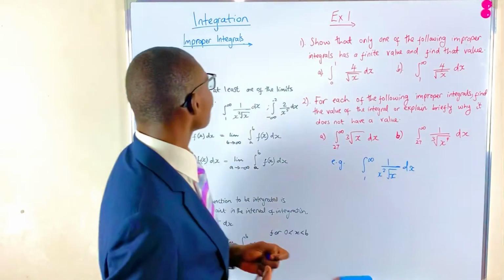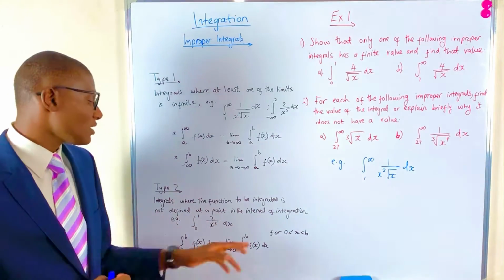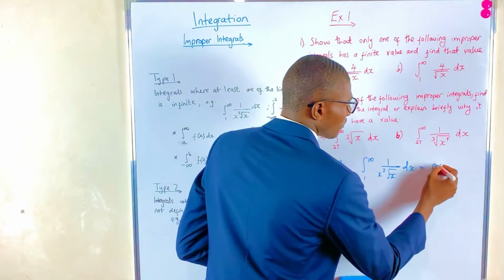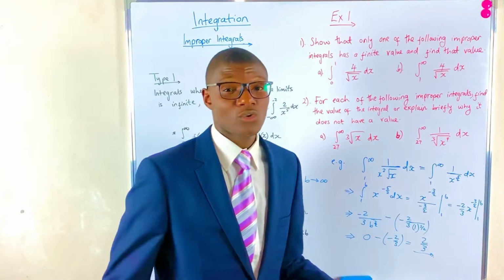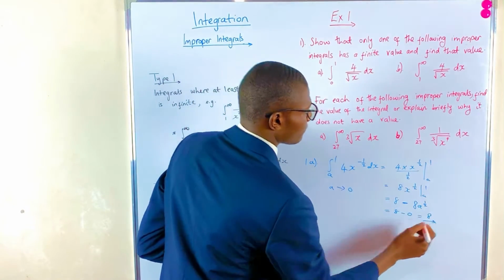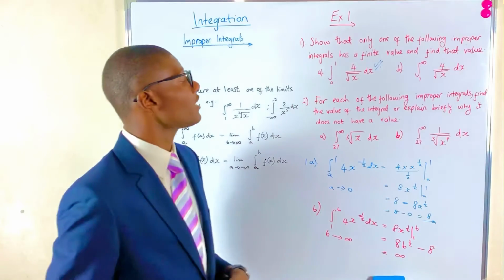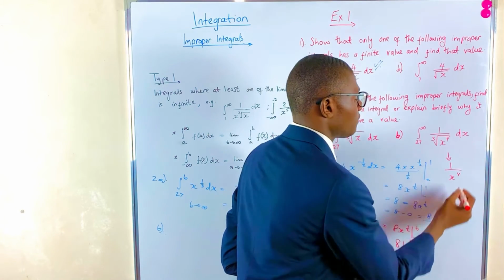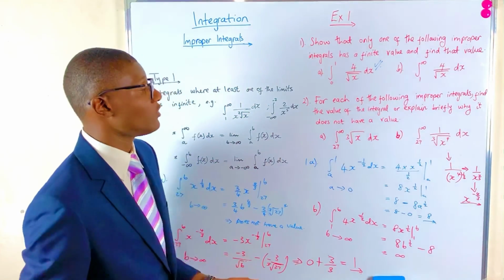Improper Integrals.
Hi guys,
This video is about improper integrals and how we solve questions to do with improper integrals.

Song name: Style stealer by Gunna (Instrumental)